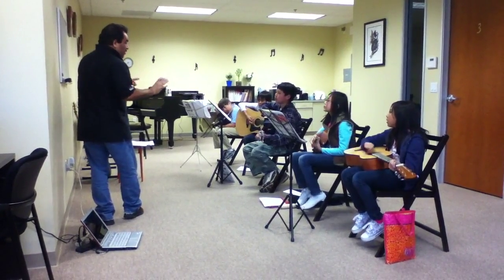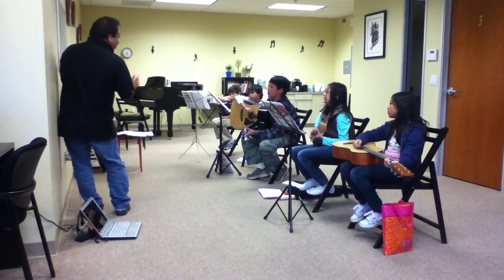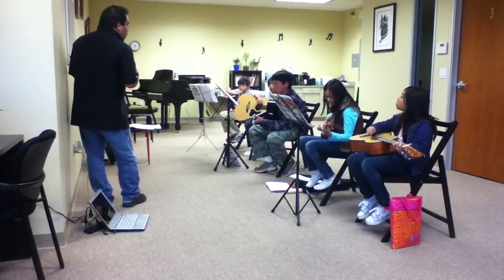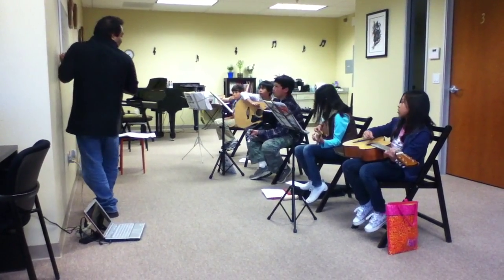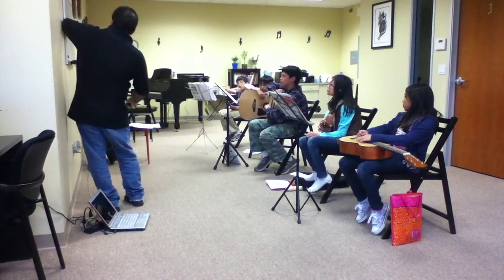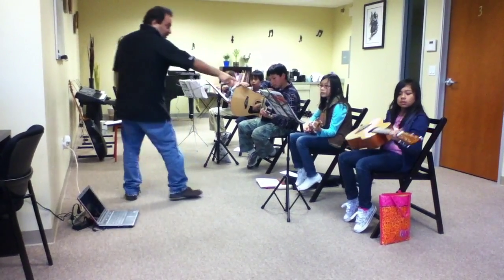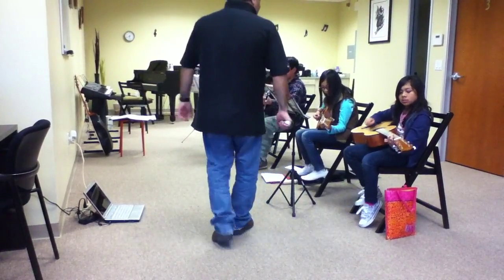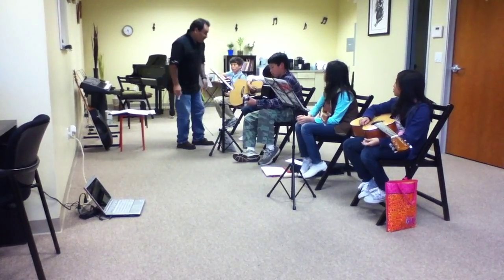Kids Group Guitar at Natomas Music Square.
We offer group lessons and one on one lessons at Natomas Music Square. Enroll your child today for his/her musical journey with us.